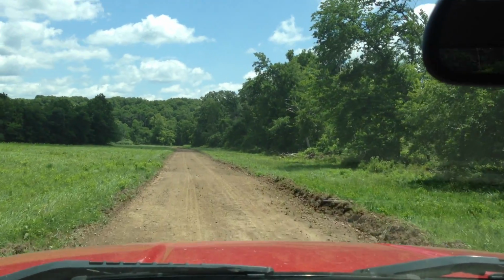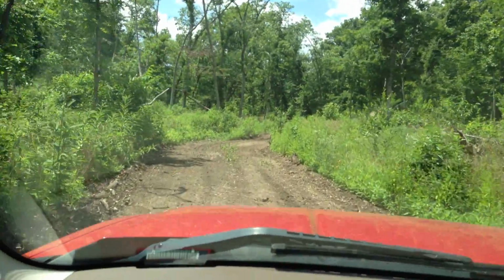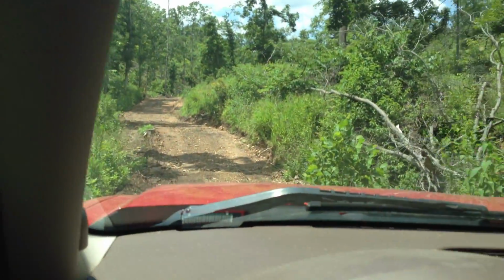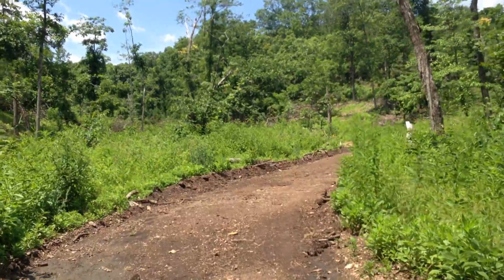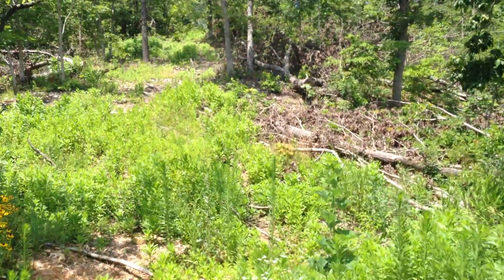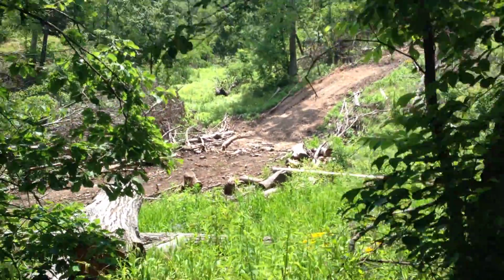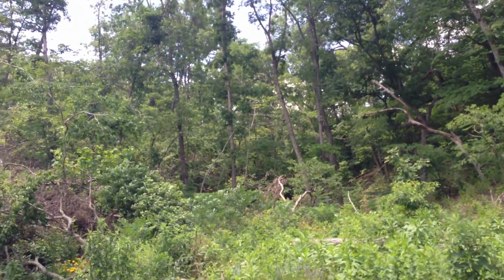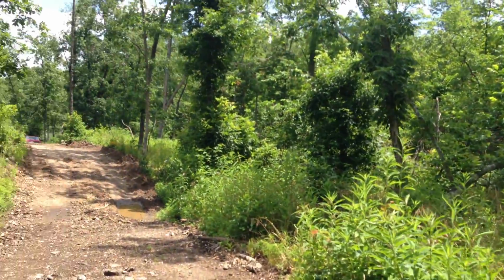Camden County Tract 10 -- 120 Acres